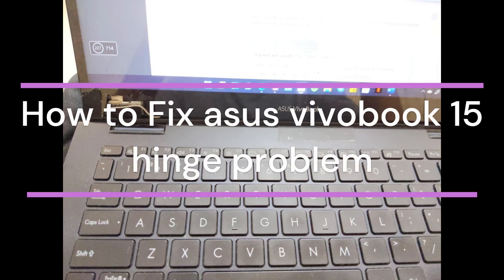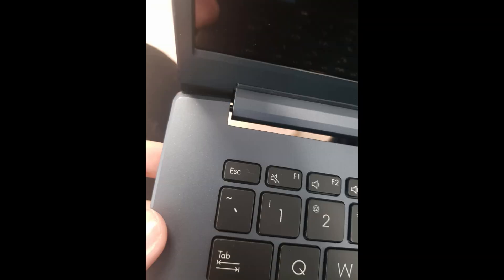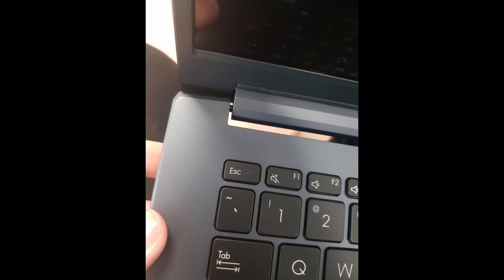How To Fix Asus VivoBook 15 Hinge Problem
In This Informative Video, We Will Guide You Through The Process Of Fixing The Hinge Problem Commonly Encountered With The Asus Vivobook 15. Our Step-By-Step Instructions Will Help You Identify The Issue And Provide Effective Solutions To Restore Your Laptop's Functionality. Whether You Are A Beginner Or An Experienced User, This Tutorial Is Designed To Assist You In Resolving Hinge-Related Concerns Efficiently.

00:00 Intro
00:09 Open The Hinge Cover
00:23 Replace With New Hinge